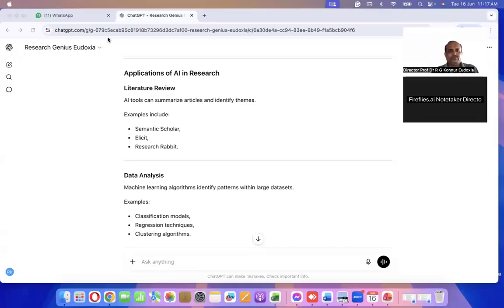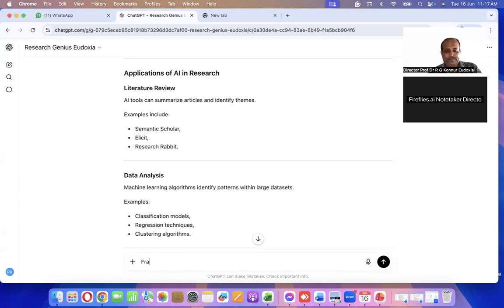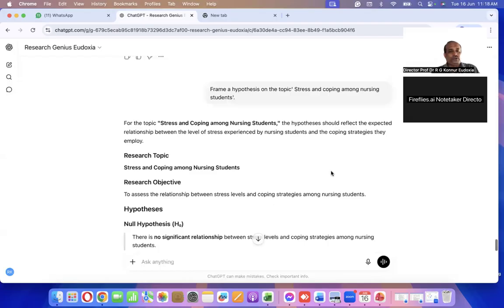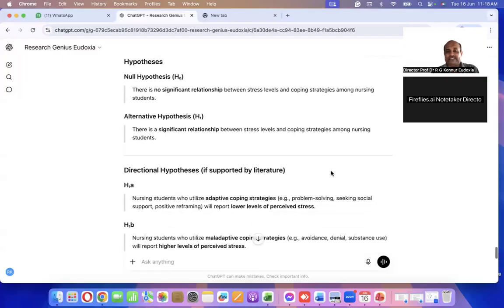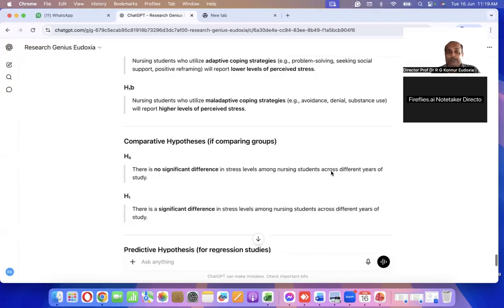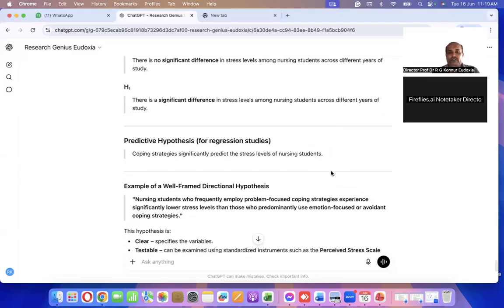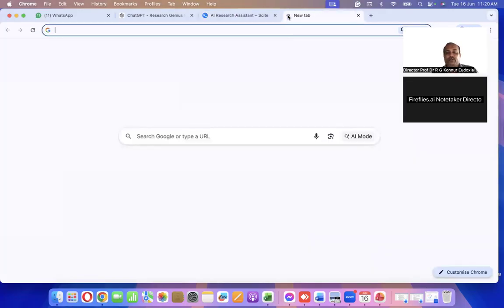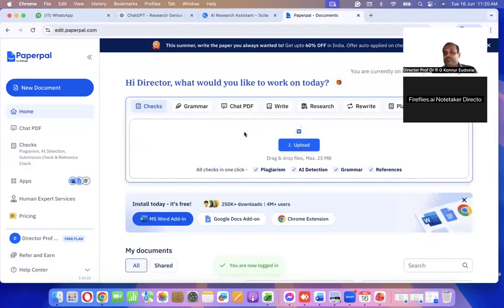Hypothesis Formulation Explained | Research Methodology by Prof. Dr. Rajesh G Konnur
Learn the fundamentals of Hypothesis Formulation in research with Prof. Dr. Rajesh G Konnur, Director, Eudoxia Research Centre, India.

In this session, you will understand:
✔ Types of Hypotheses
✔ Characteristics of a Good Hypothesis
✔ Steps for Formulating a Hypothesis
✔ Practical Research Examples

Perfect for PhD scholars, researchers, postgraduate students, and academicians looking to strengthen their research methodology skills.

Speaker: Prof. Dr. Rajesh G Konnur
Organization: Eudoxia Research Centre, India